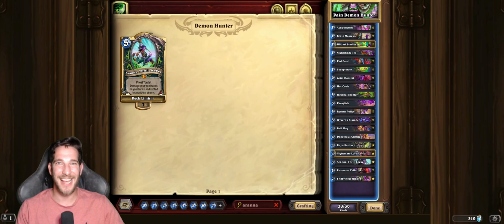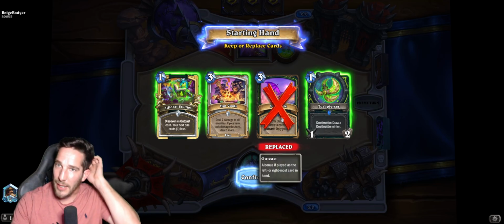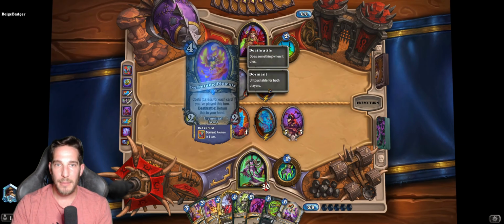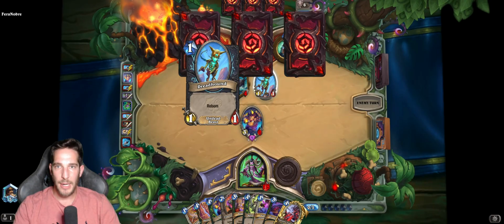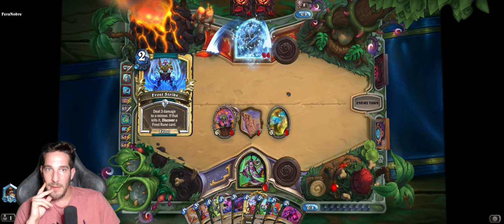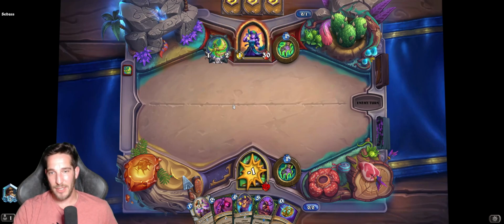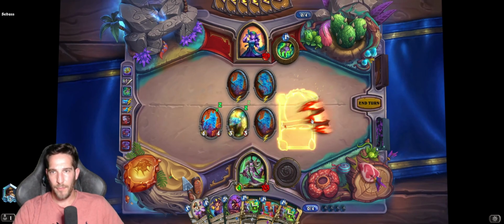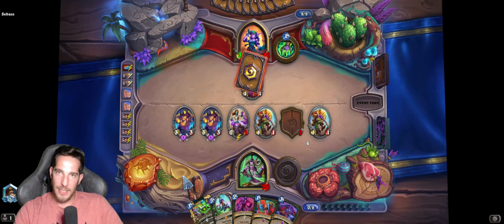Self Damage Redirected To Opponent For Insane Damage | Standard June 2025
This video goes in detail about how to play the standard budget deck for pain demon hunter. This deck is amazing vs the current meta and offers lots of ways to heal / do burst damage to combat most meta builds in the ladder ranks right now helping you get to legend.

Deck Code:
AAECAea5AwgAqJ4GxLgGmcAG38AG9sAGseEGw4MHC+H4Bb+wBsOwBqq4Bte6BpDBBtXBBsH+Bt7/Bv6DB9GvBwAA

Timestamps:
0:00 Deck Breakdown
4:13 1st game vs Rogue
10:50 2nd Game Vs Death Knight
22:36 3rd Game vs Demon Hunter

👉Rested XP = Wow Classic Addon To Make Leveling Easy/Fast

👉Solheim 157 page guide with tons of great Gold Making Guide ideas.

👌 Best Wireless Gaming Mouse Razer Naga V2
👌Razer Taurus Gaming Keyboard
👌Azeron Cyborg Gaming Keyboard

👌 Great Gaming Laptop
👌 Gaming Desktop
👌 Gaming Monitor
👌 Gaming Mouse Pad
👌 Video Making Microphone
👌 Video Webcam High Quality Good Price
👌Gaming Chair - Super Comfy

👌Grip Strength Workout - Easy To Use While Gaming
👌Adjustable Dumbell Set - Workout while gaming

Dive into the nostalgic thrill of "WoW Classic anniversary servers" where I'll help you unlock hidden strategies through my expert "leveling guides" and reveal the "best classes for WoW Classic anniversary" events. Experience Azeroth like never before with insights into "WoW Classic PvP tips" and discover how to maximize your in-game rewards with our efficient "WoW Classic anniversary rewards" strategies.

Switching gears to the strategic arenas of "Hearthstone," I'll guide you through crafting the "best Hearthstone decks for beginners," ensuring you play smarter and more effectively. Whether you're keen on "Hearthstone budget deck building" or eager to enhance your gameplay with "free-to-play Hearthstone tips," this channel has something for every card game enthusiast.

Stay updated with the latest developments, from the "Hearthstone expansion release dates" to mastering "how to climb ranks fast in Hearthstone." Each video is designed to save you time and increase your efficiency, providing you with the critical edge to outplay your opponents. Join our thriving community of gamers and let's conquer these epic worlds together.